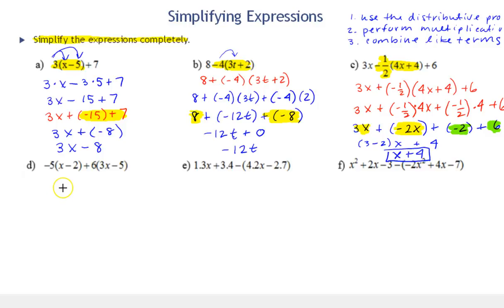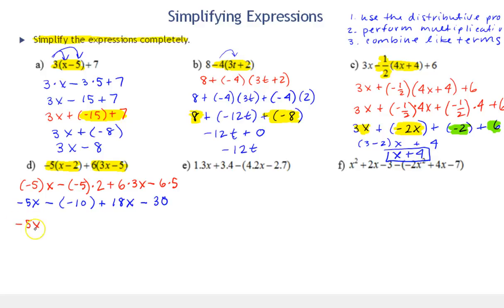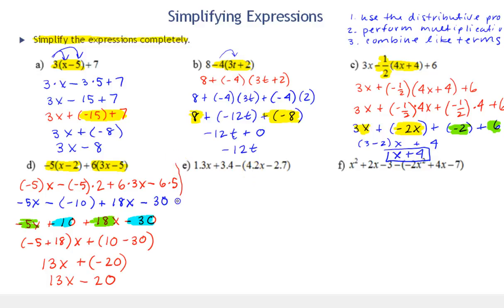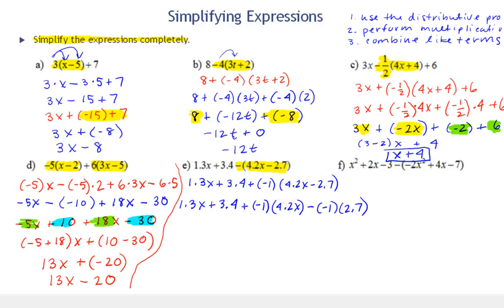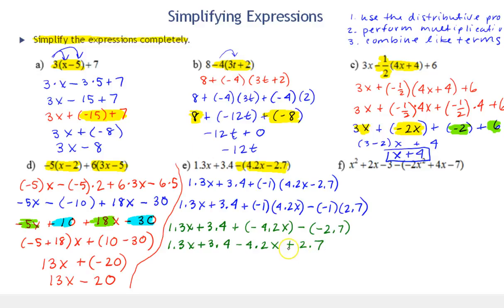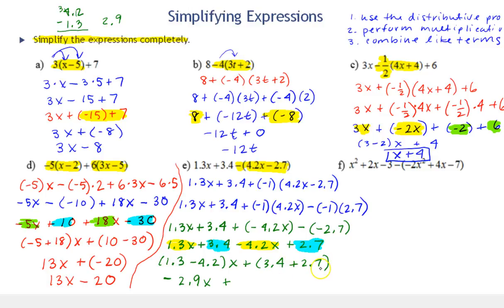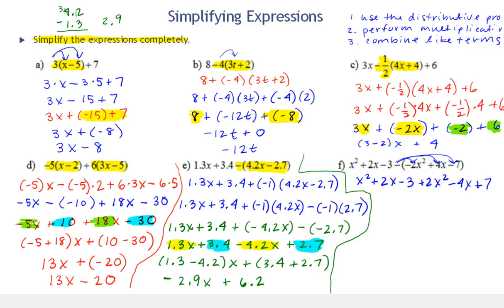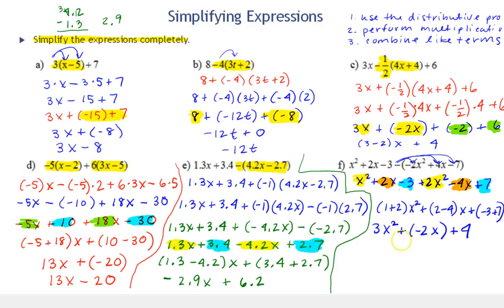Intro to Algebra Unit 2 Problem 15 Part 2